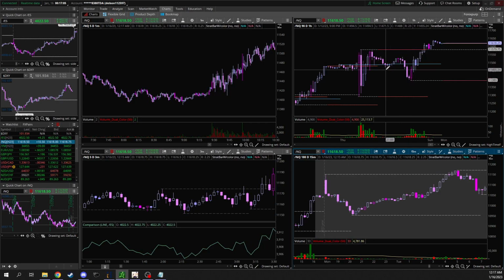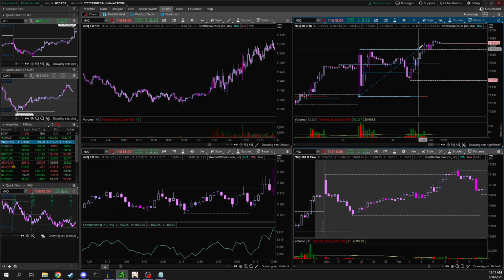MMXM Side of Curve and Ranges ICT concepts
For ICT students for staying on the proper side of the curve and about getting trapped or knowing how far to go and targeting other